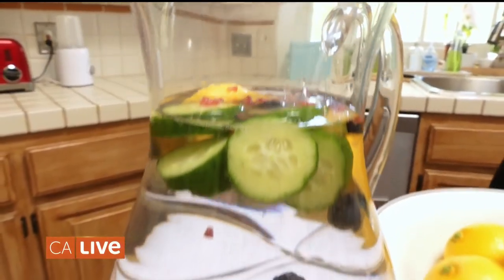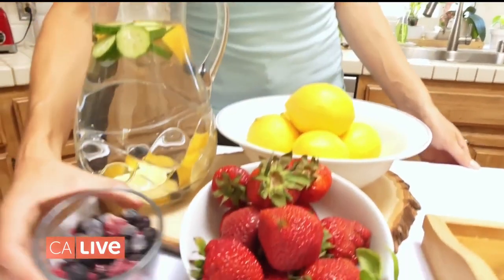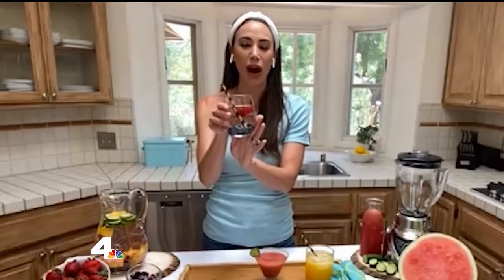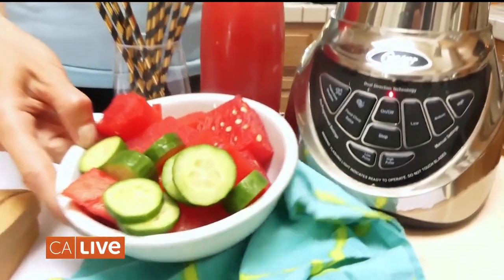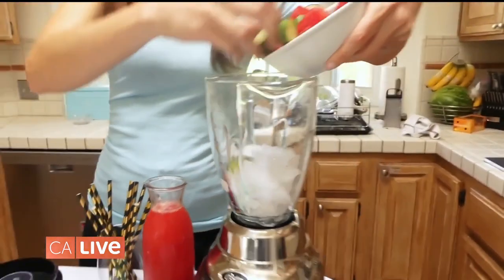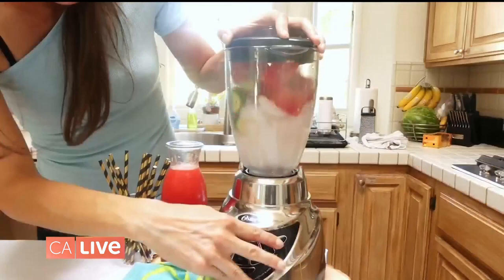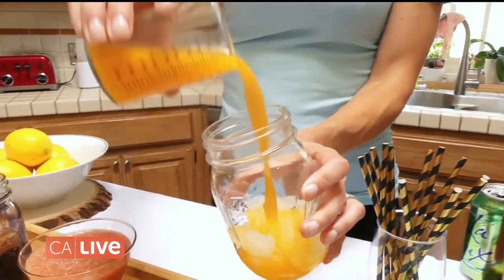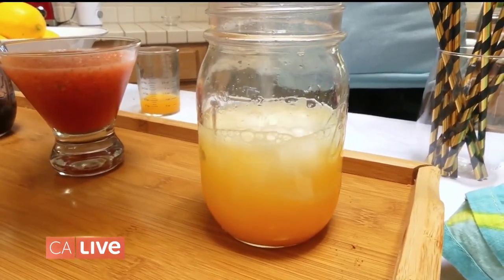Hydration Hacks: Fun Ways to Drink More Water | California Live | NBCLA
Summer is almost here which means hot days are around the corner. Staying hydrated is key to avoiding fatigue, but let’s be honest, drinking eight glasses of water can get monotonous. “California Live” chats with Ashley Reinke on her best hydration hacks that will motivate you to drink enough H20 throughout the day (she had us at Watermelon Cucumber Cooler).

About NBCLA